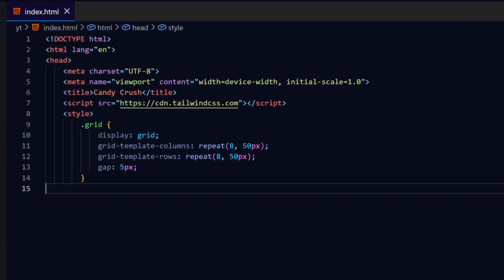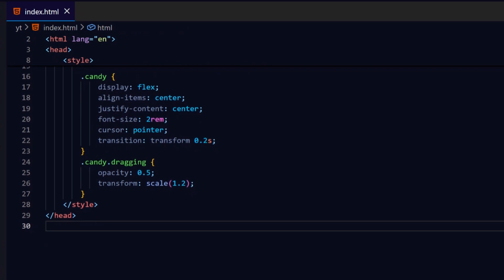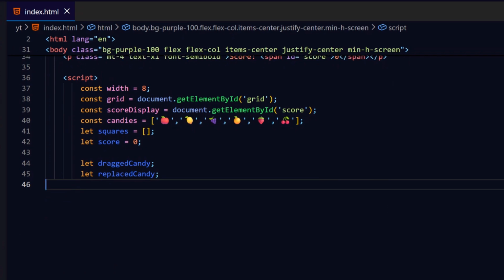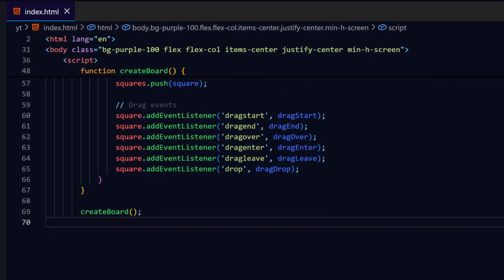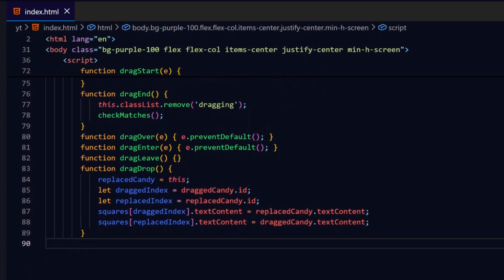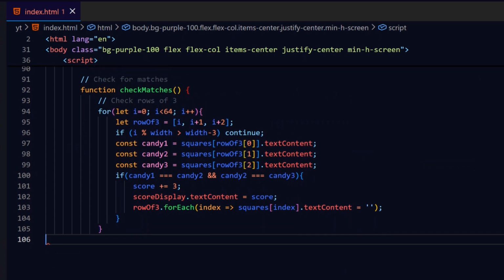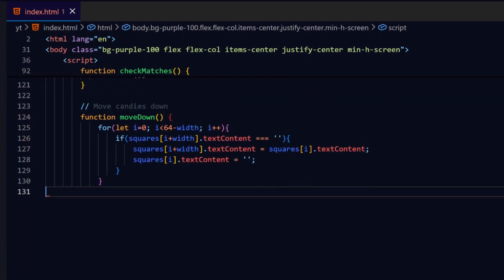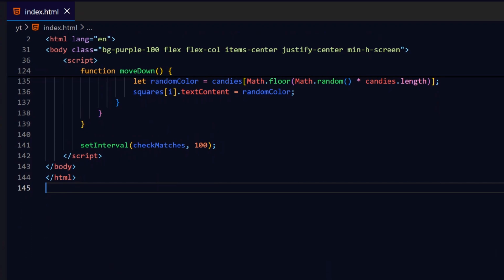I build candy crush game using JS & HTML & TAILWIND CSS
Ever wanted to create your own Candy Crush–style game using just HTML, JavaScript, and Tailwind CSS? In this tutorial, I’ll show you step by step how to build a fully playable Emoji Candy Crush game directly in the browser! 🍭

We’ll cover:
✅ Creating an 8x8 grid with emojis as candies
✅ Drag & drop functionality for swapping candies
✅ Detecting matches in rows and columns
✅ Updating scores dynamically
✅ Animating candy drops to fill empty spaces
✅ Using Tailwind CSS to make it look clean and modern

This project is perfect for beginners and intermediate developers who want a fun way to practice JavaScript, DOM manipulation, and game logic.

💻 What you’ll learn:

Grid-based game design

Handling drag & drop events in JavaScript

Dynamic DOM updates

Simple game logic for scoring and matching

📂 Project Files: All the code is included in the video and ready to use. You can customize your own emojis, grid size, or even add special candies!